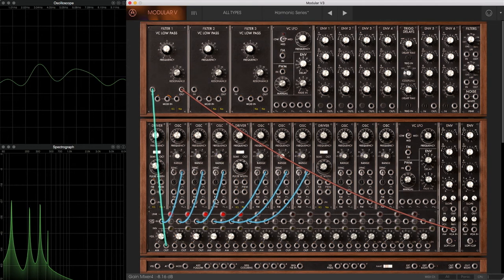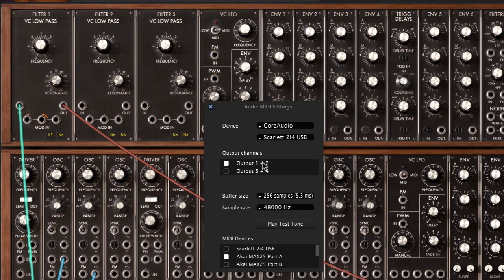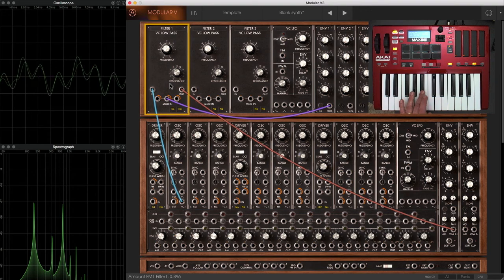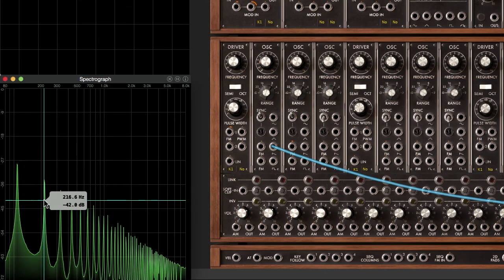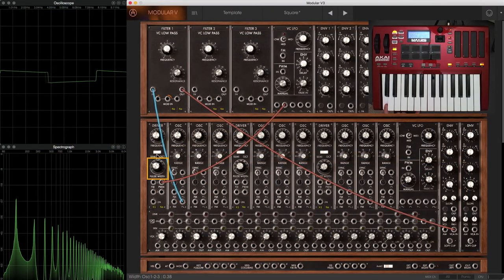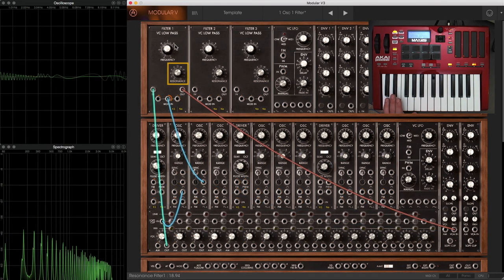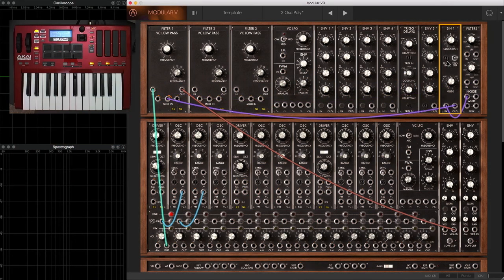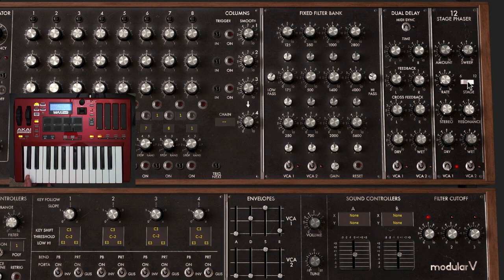LMS: Arturia Modular V (V3) – Introduction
This is the course overview for "Learning Modular Synthesis: Arturia Modular V" where I lay out the basic idea of the course, and what will be covered in what order.

One of the most exciting areas of music creation is modular synthesis, where you get to interconnect the fundamental building blocks of a synthesizer to create your own instrument. In this course, music industry veteran and synth designer Chris Meyer uses the Arturia Modular V software – a realistic emulation of the original Moog modular synths of the 1960s and 1970s – to teach you how to "patch" a modular synth to create your own sounds. Chris starts with the fundamentals of how harmonics and sound work, as well as how to connect the modules together. He then goes through the main modules individually, explaining the differences between oscillator waveshapes, filter types, and more, while demonstrating how to use them in a musical context. The third chapter teaches advanced techniques such as frequency and amplitude modulation, as well as using the effects and advanced filters in Arturia Modular V.

The course is available through LinkedIn Learning and Lynda.com If you do not already have a subscription to one of these services, sign up for an account and sample this course and any of the others they offer, including well over 250 on audio and music (including my original Learning Modular Synthesis course for hardware modular systems If you don't like what you see, cancel before 30 days and your credit card will not be charged.